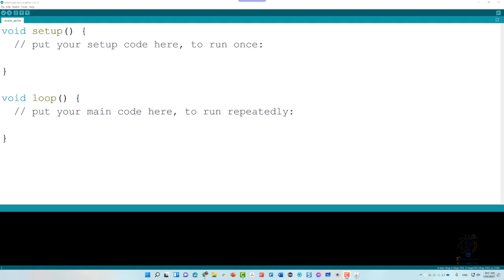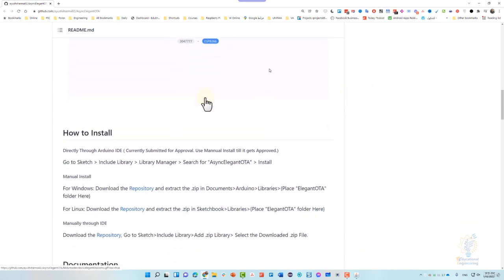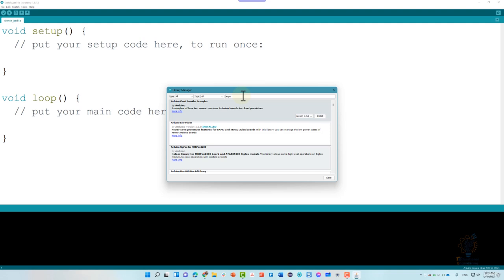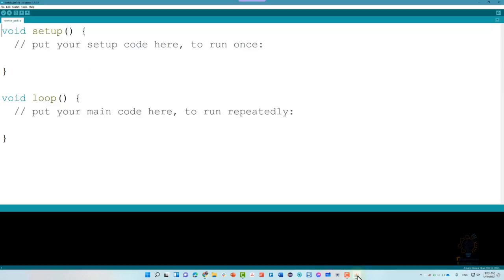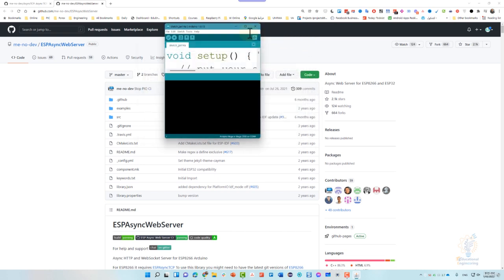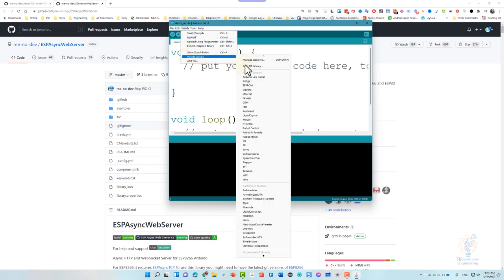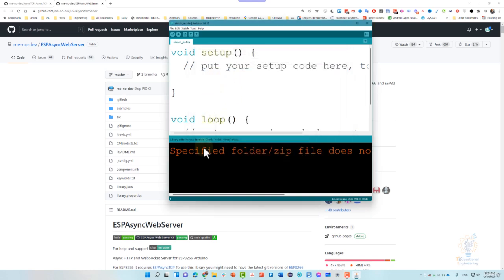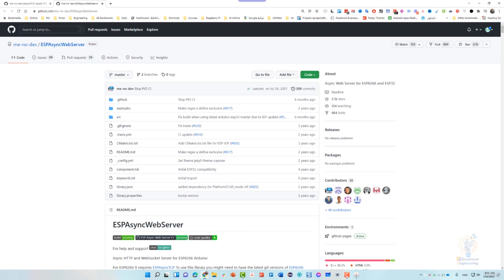3 Libraries needed and how to install them